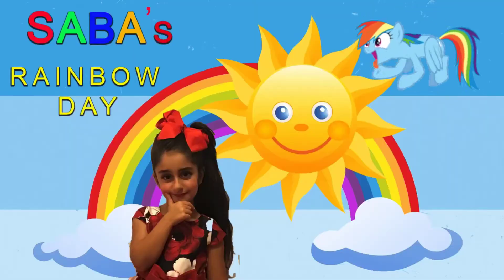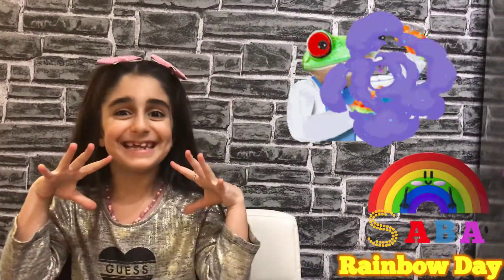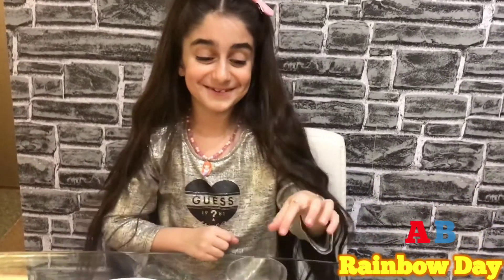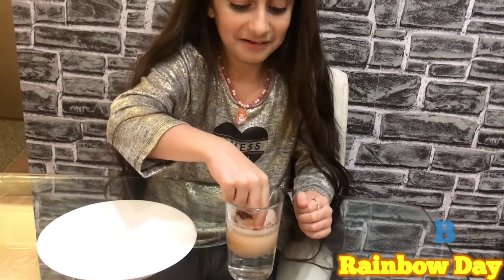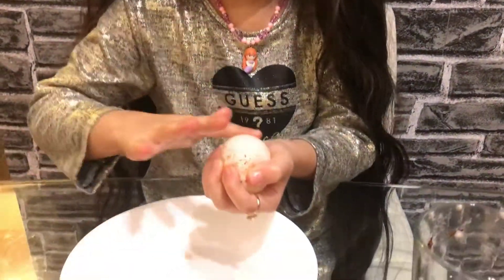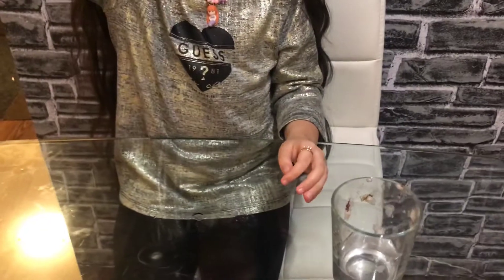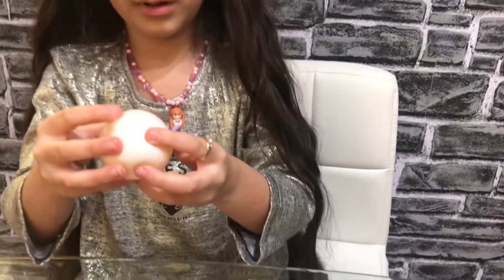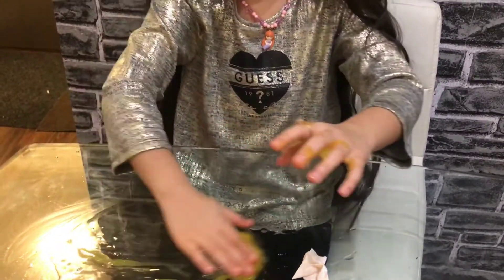Easy Science Experiments - That Will Amaze Kids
COOLEST EASY Science Experiments You Can Do at Home for Kids
There are lots of activities to do using everyday household items including Egg, Vinegar and more!
Join Saba Rainbow Day to learn and do easy home science experiments.